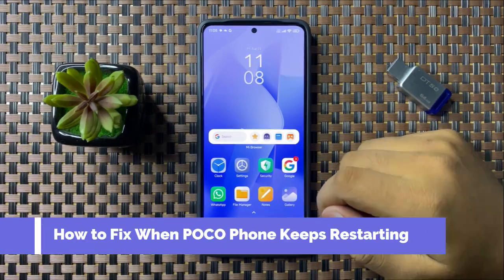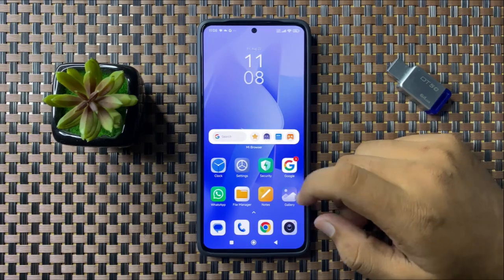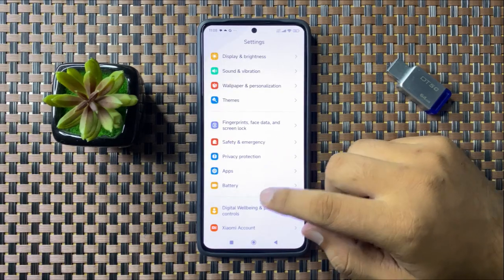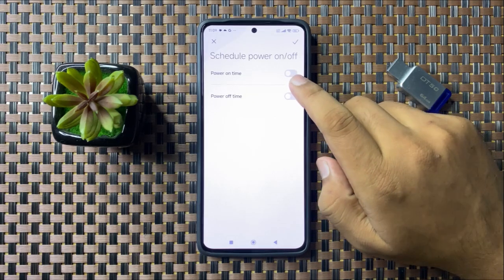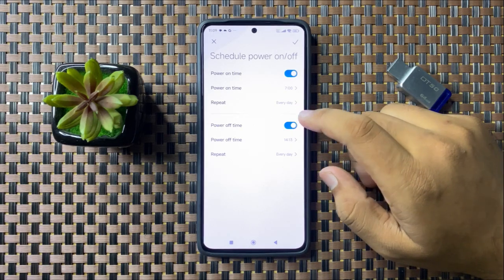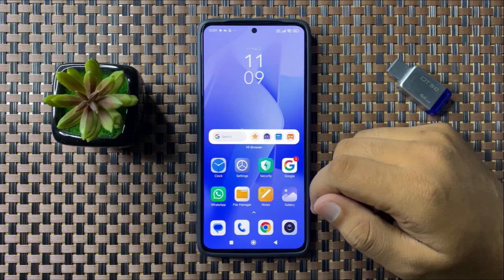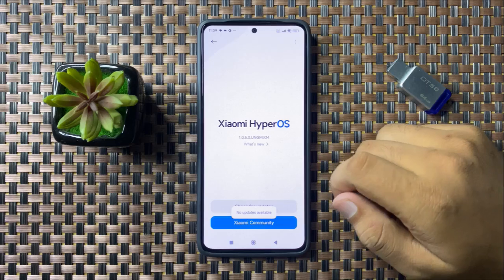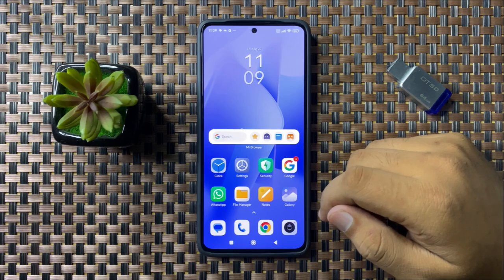How to Fix When POCO Phone Keeps Restarting